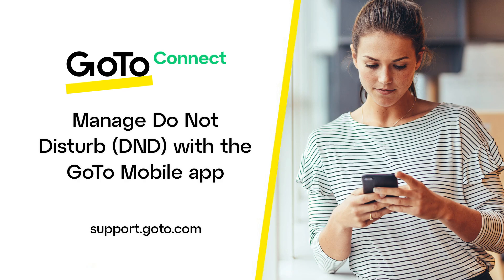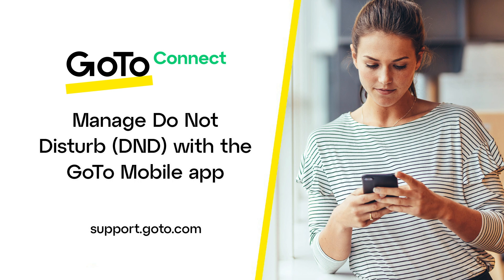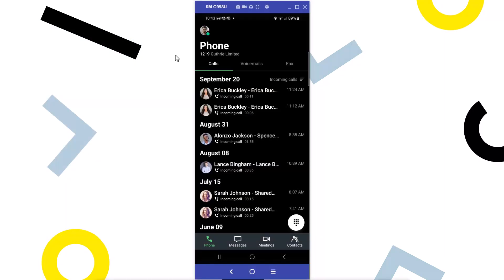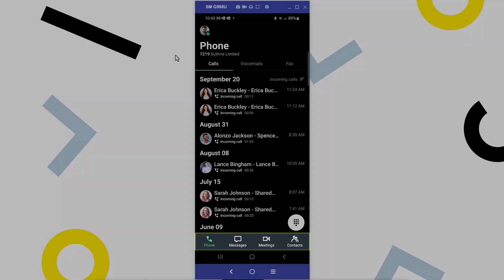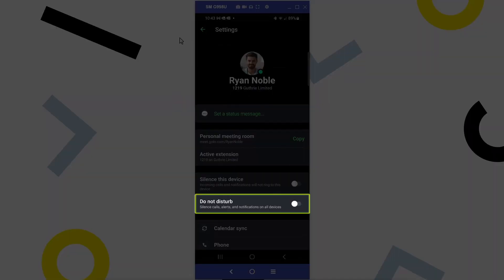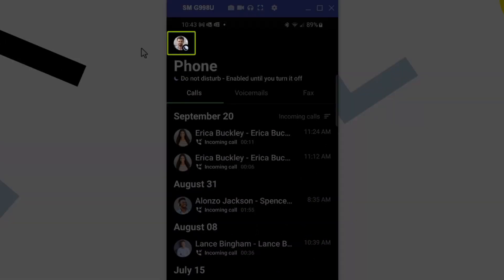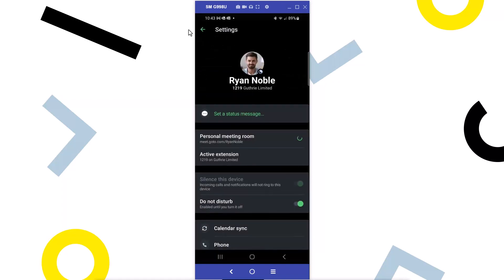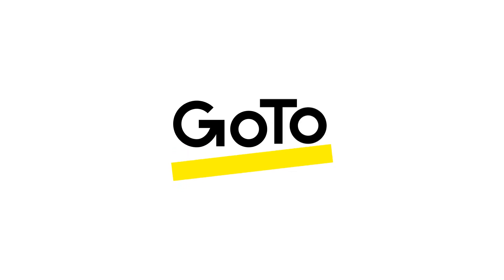Manage Do Not Disturb (DND) with the GoTo Mobile App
Do not disturb stops your phone from ringing and sends all incoming calls to voicemail. Calls received during this time are logged into your missed calls.

Your GoTo extension is synced among your different devices. If you enable do not disturb on your mobile app, it will also be enabled on your desktop app and desktop phone.

0:00 Introduction
0:18 Do Not Disturb synced among devices
0:44 Dot (status notification) on the profile picture
0:50 Do Not Disturb setting
1:29 End credits